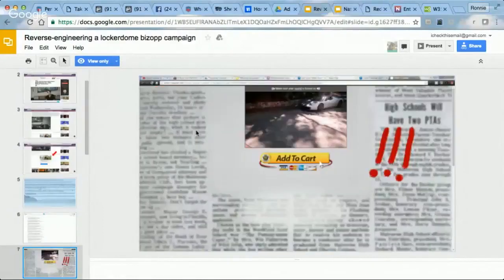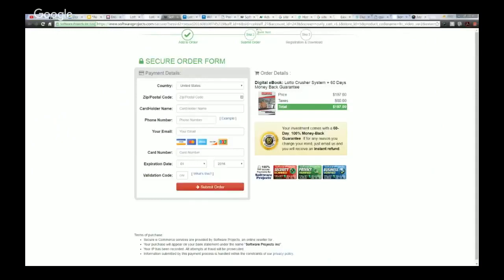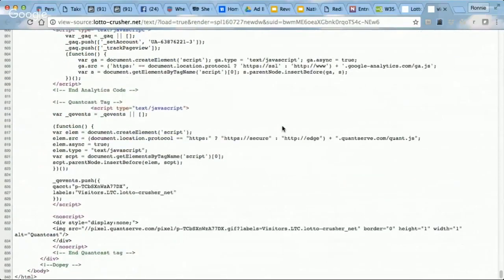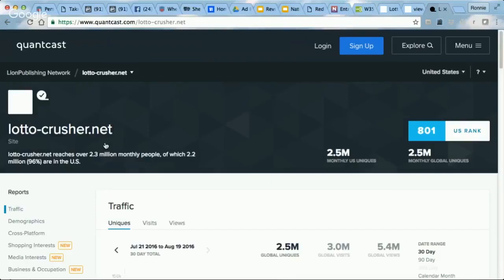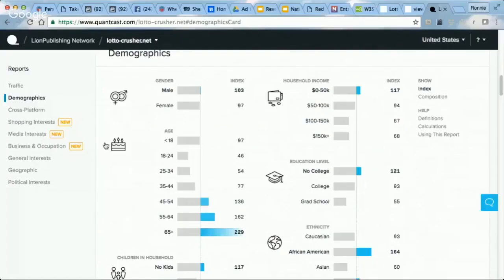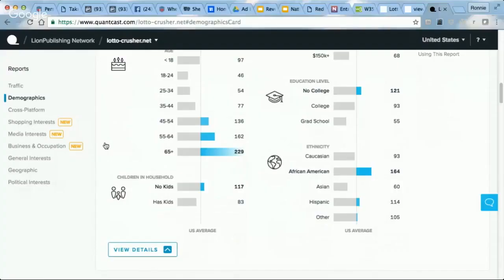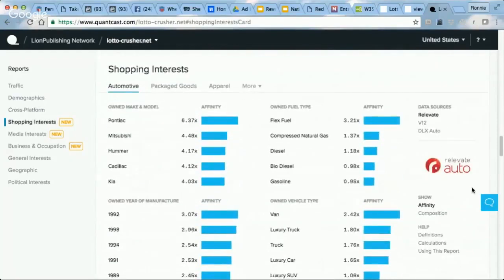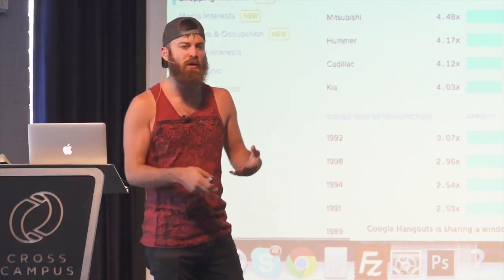How to Start Out in Reverse Engineering in 2022 PT 2 Native Advertising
Advanced Backwords Engineering Strategies PT.02 | Native Advertising

I teach others how to unshackle themselves from the chains of
a constrictive job, and finally work for themselves, with their own internet-based business.

+ Access to an entrepreneur COMMUNITY private Facebook group, and Forum
+ Regular LIVE trainings with John
+ 30minute STARTUP CALL with one of my coaches

What do you need help with that I can make videos about next?